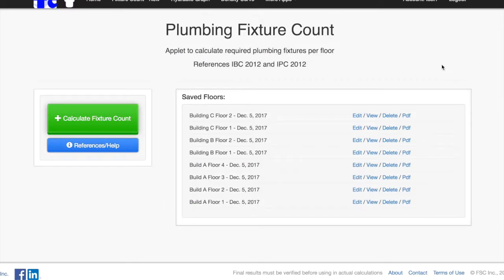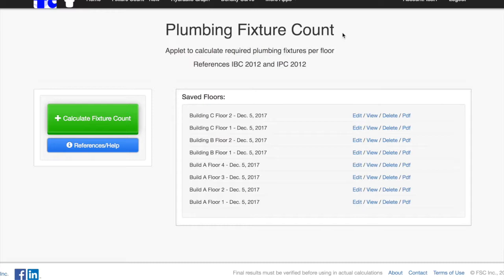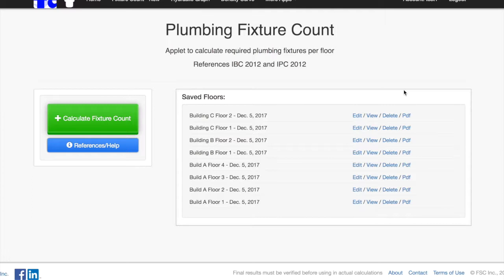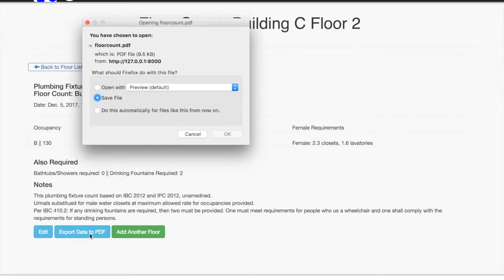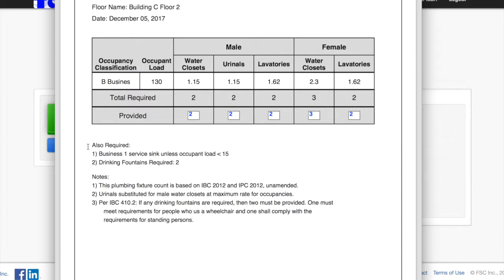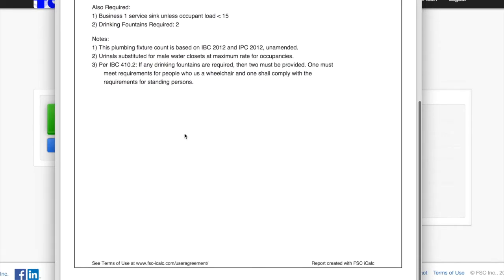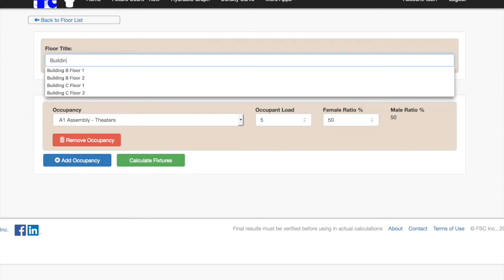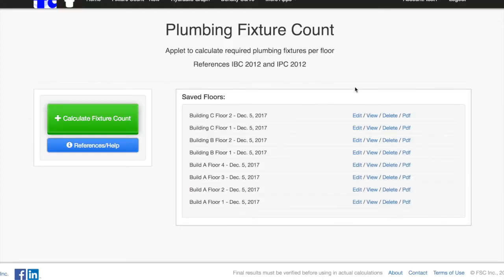Fixture Count Tutorial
How to determine required plumbing fixtures in a building using the iCalc Fixture Count applet.